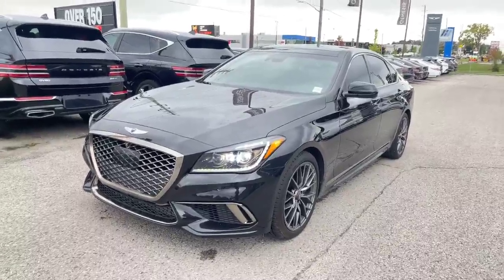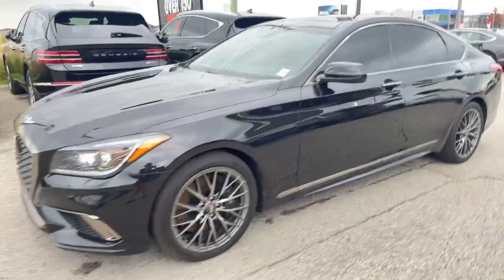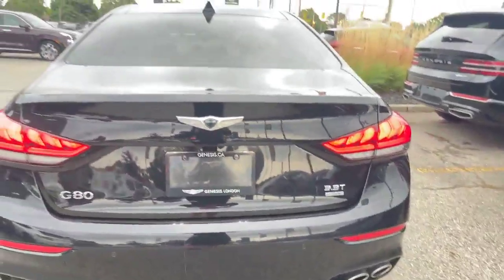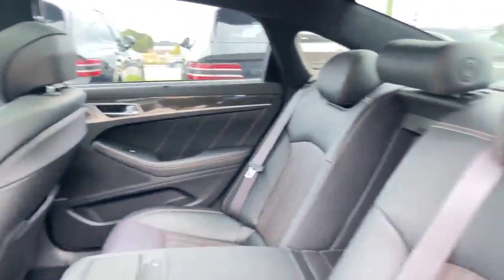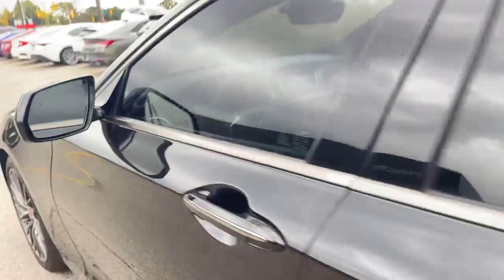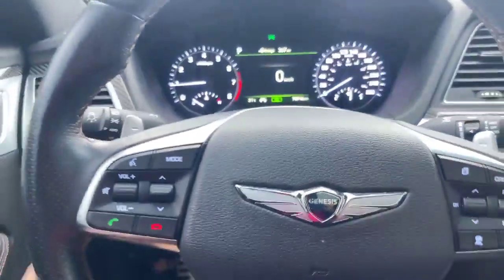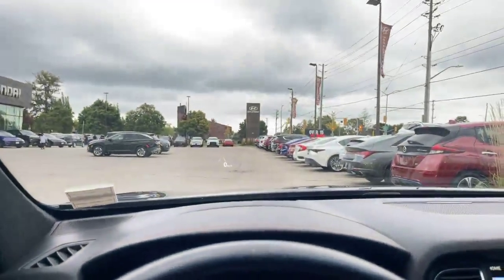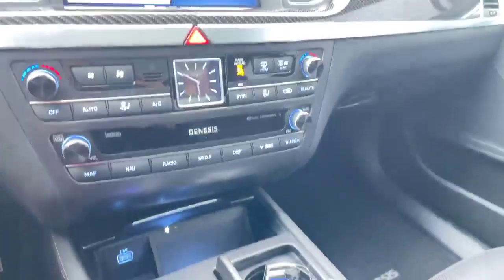2020 Genesis G80 3.3T Walkaround | Finch Used Cars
Stock # 97365